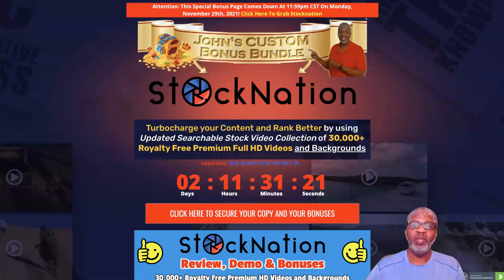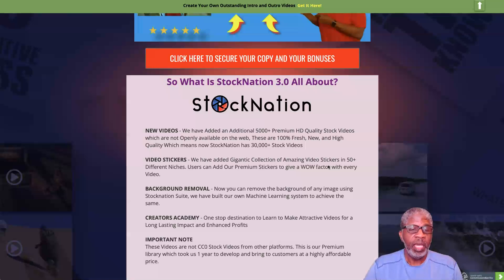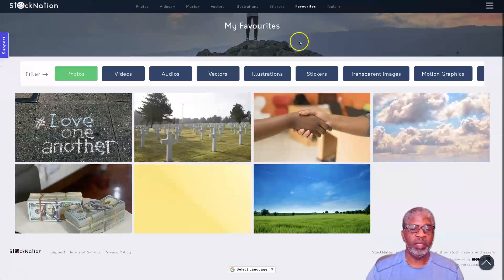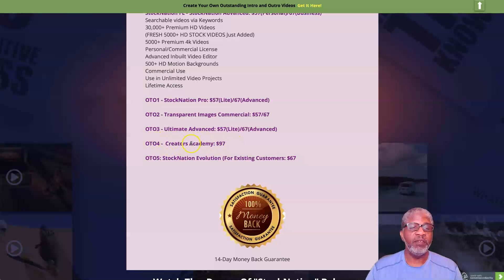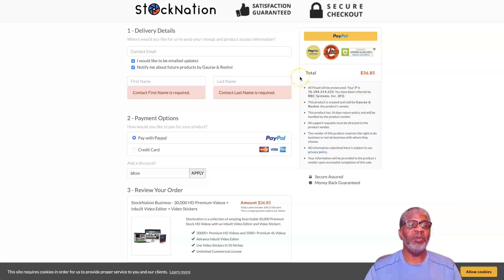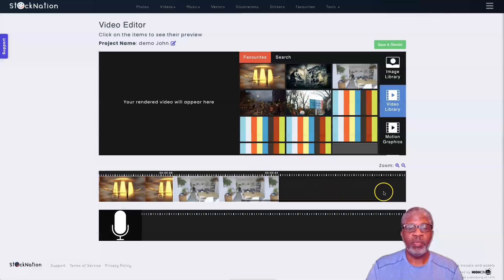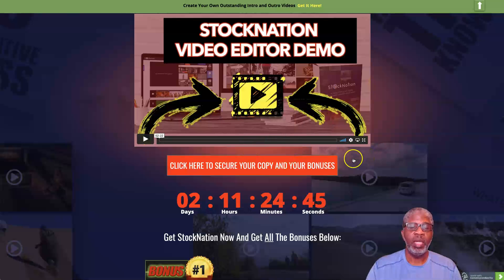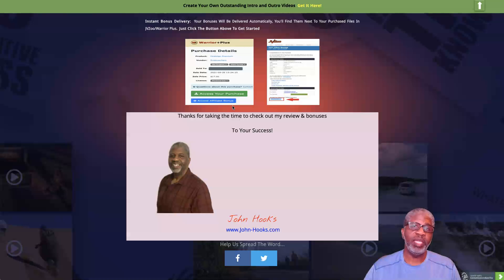StockNation 3.0 Review ⭐ Demo👷🏽‍♀️BONUSES 🎁30,000+ Premium HD Videos and MORE!🔥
Thank you for your interest in StockNation.  I appreciate you spending the time to check out my StockNation Review and Demo.

So What Is StockNation 3.0 All About?

NEW VIDEOS - We have Added an Additional 5000+ Premium HD Quality Stock Videos which are not Openly available on the web, These are 100% Fresh, New, and High Quality Which means now StockNation has 30,000+ Stock Videos

VIDEO STICKERS - We have added Gigantic Collection of Amazing Video Stickers in 50+ Different Niches. Users can Add Our Premium Stickers to give a WOW factor with every Video.

BACKGROUND REMOVAL - Now you can remove the background of any image using Stocknation Suite, we have built our own Machine Learning system to achieve the same.

CREATORS ACADEMY - One stop destination to Learn to Make Attractive Videos for a Long Lasting Impact and Enhanced Profits

IMPORTANT NOTEThese Videos are not CC0 Stock Videos from other platforms. This is our Premium library which took us 1 year to develop and bring to customers at a highly affordable price.